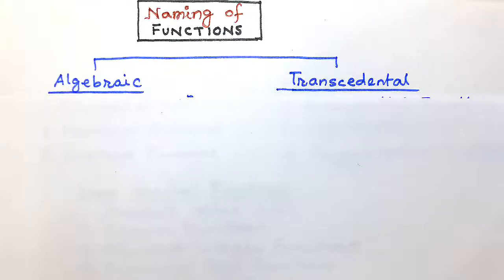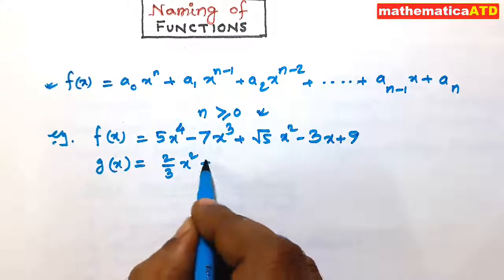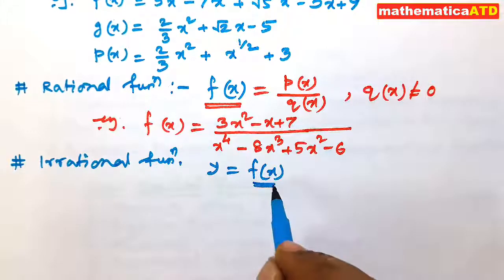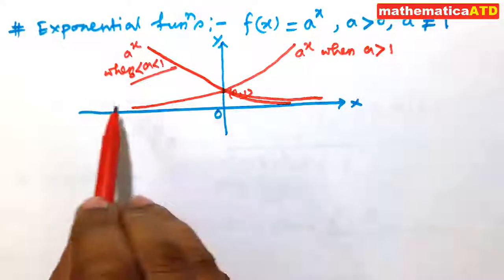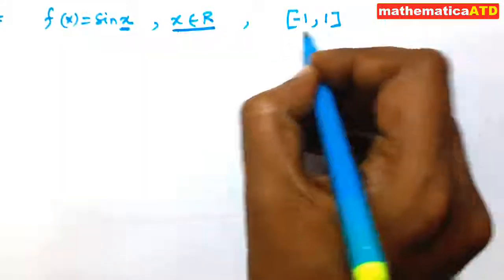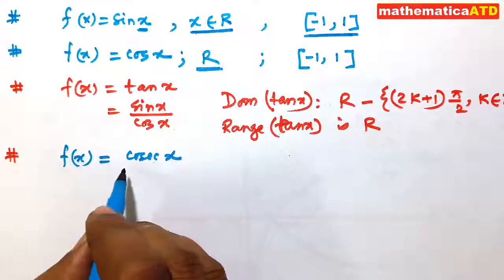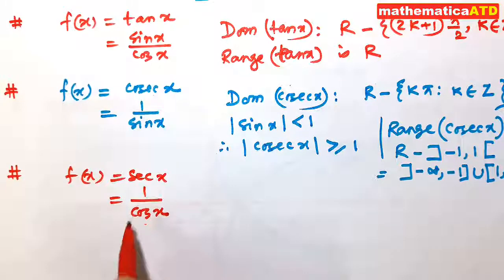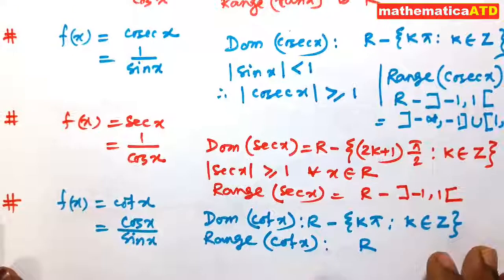Types of functions | Lesson 2 | mathematicaATD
This video consists of various types of functions. You will find algebraic functions, polynomial functions, trigonometric functions and many more. These videos may help the students and maths loving fans. Other video links are given below. Please share these videos to your friends.